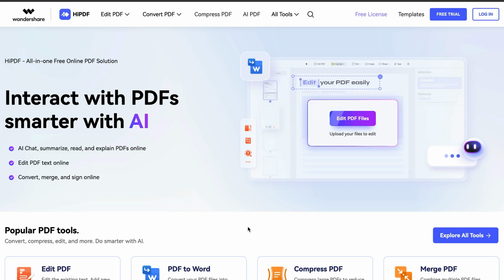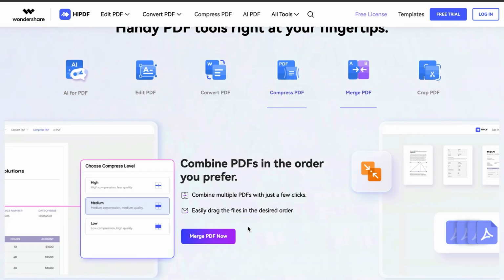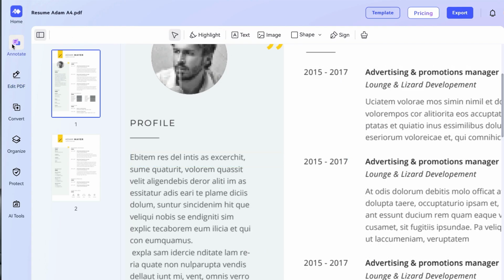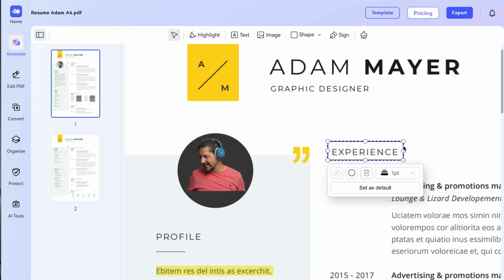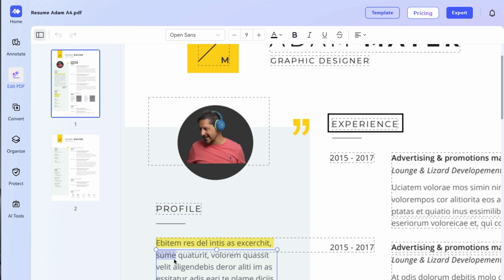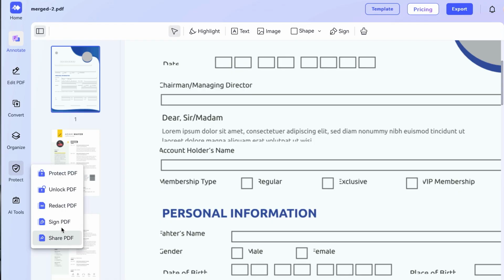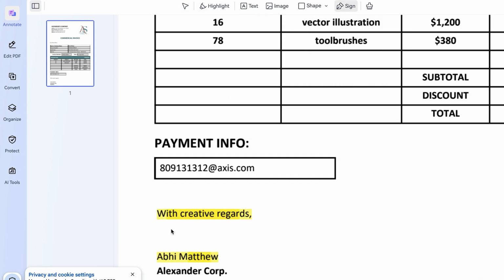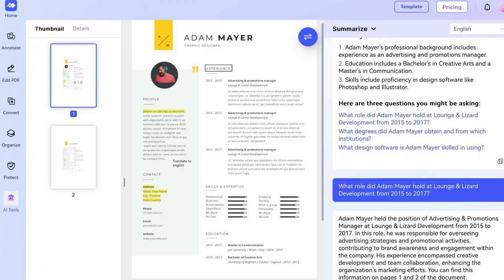HiPDF from Wondershare | Packed with Free features - Revolutionise how you work with documents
​Revolutionise how you work with documents and improve your work productivity. With HiPDF online PDF editor, you can easily convert PDF online, edit PDF online free, and even free PDF templates. It's the best PDF tool for seamless editing, compressing, and managing PDFs. Unlock the Power of AI for PDF: whether summarizing research papers or books, refining personal statements or resumes, optimizing legal documents or financial reports, HiPDF's AI tools empower your PDF experience. Enjoy the freedom to ask questions and chat with PDFs, get summaries, rewrite paragraphs, detect AI-generated content, and more.

00:00 Intro to Hi PDF by Wondershare 📄
00:30 Online PDF Tool: No Installation Needed 💻
01:15 Disclaimer: Honest Review Promised 🤝
01:45 Hi PDF's Unique Features Unveiled 🔍
02:20 Advanced Capabilities: Chat & Translate 🗨️
02:50 Tour of Hi PDF's User Interface 🖱️
03:15 Highlighting and Text Addition Tools 🖊️
03:35 Image and Shape Insertion Features 🖼️
03:55 Digital Signature Functionality ✍️
04:15 Edit Existing PDF Text with Ease ✏️
04:35 Convert PDFs to Various Formats 🔄
04:55 Merge, Compress, and Split PDFs 🔗
05:15 Password Protection for Documents 🔒
05:35 Chat with Your PDF for Quick Insights 💬
05:55 Multilingual Translation Feature 🌐
06:15 Proofreading Tool for Text Quality 📝
06:35 Wrap-up: Hi PDF's Comprehensive Features 🎁
07:00 Free Trial Offer Mentioned 🆓
07:20 Closing Remarks and Call to Action 👋

Cameras
Sony A7S III
Sony A74

Lenses
Lighting:
Aputure RGB

Sound:
Fifine K658
Fifine K688
Hollyland Wireless Mics
7RYMS IRay DW30 Wireless Mics
SYNCO G2
SYNCO G3

Livall Evo

Editing:
Adobe Lightroom
Adobe Photoshop